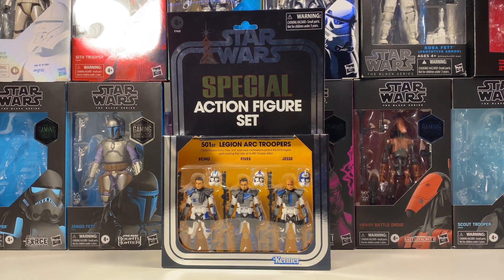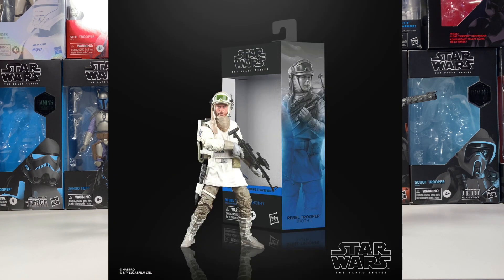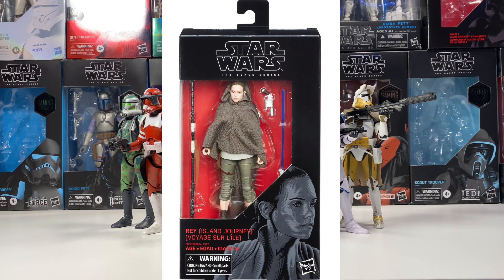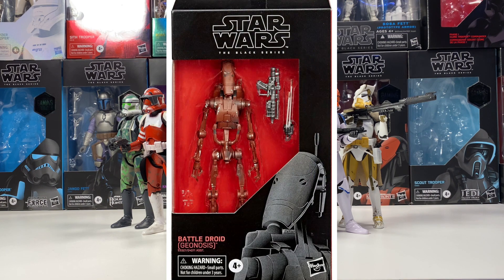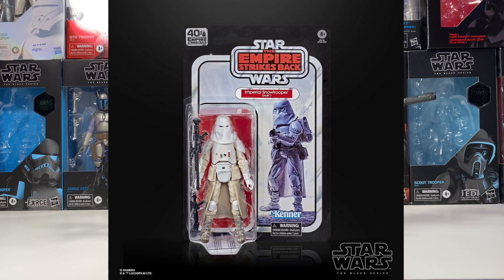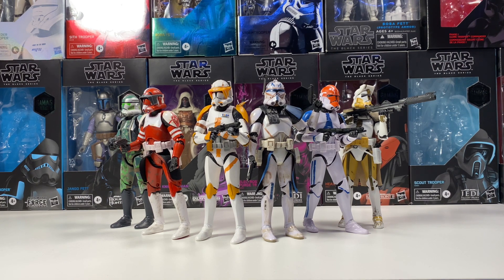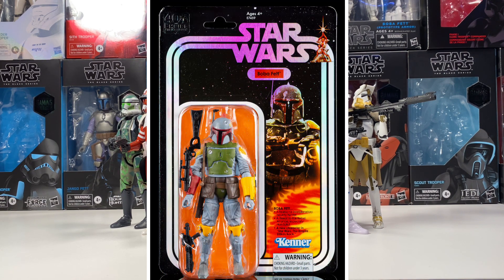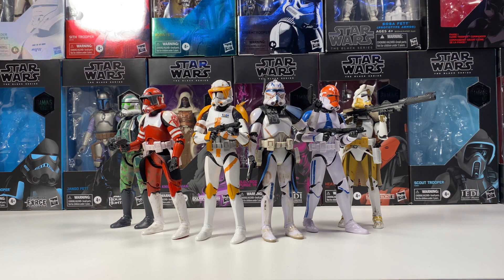Top 10 Star Wars The Black Series Figures that I NEED to Buy!